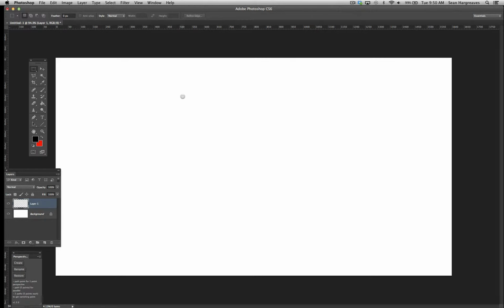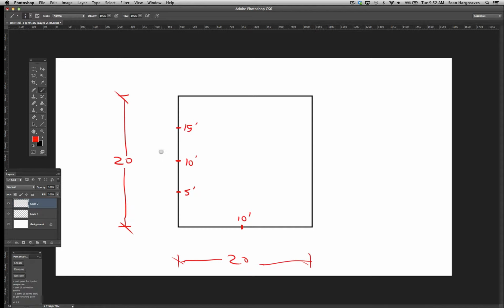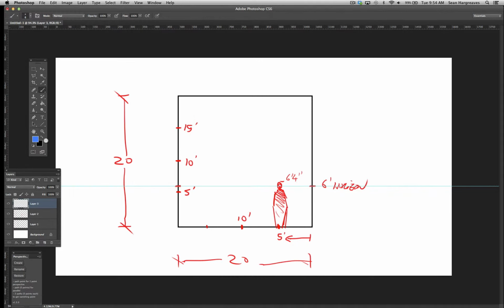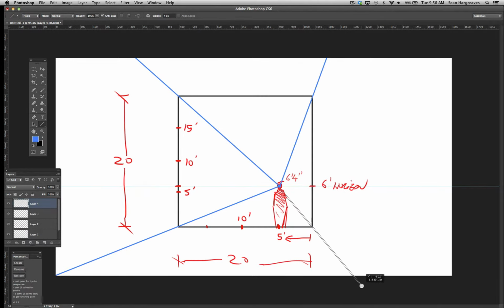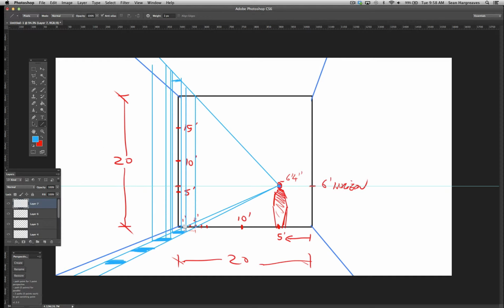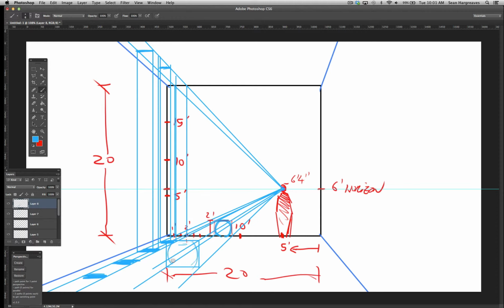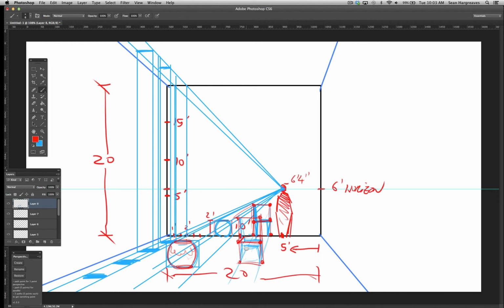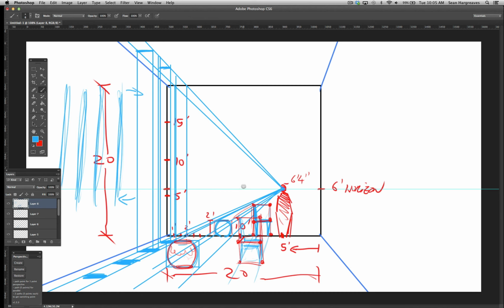TUTORIAL 8: INTERIOR PROJECTION